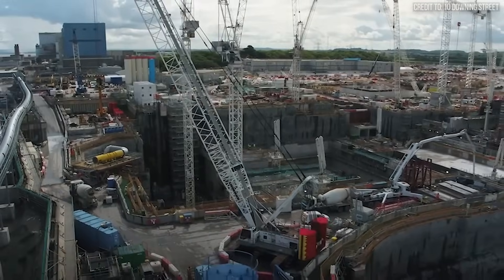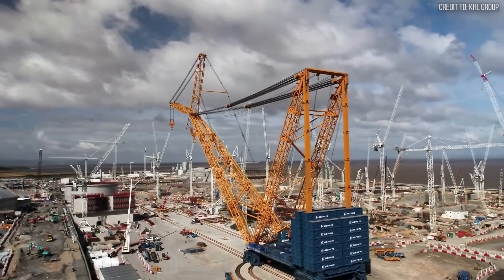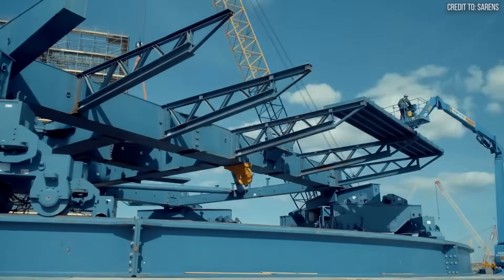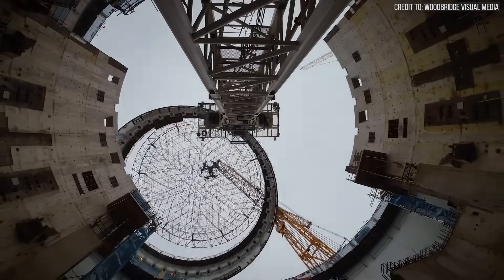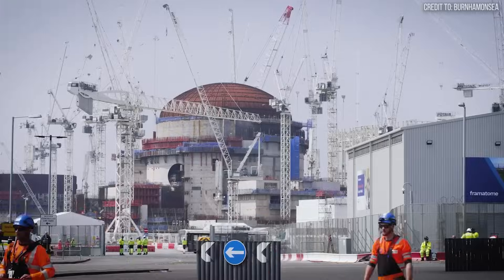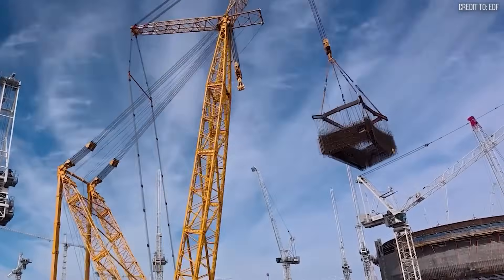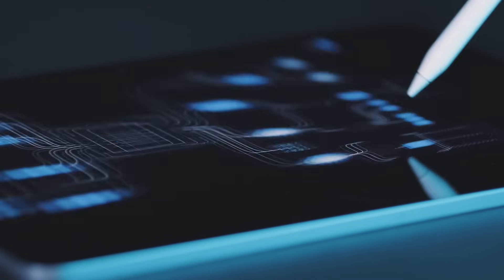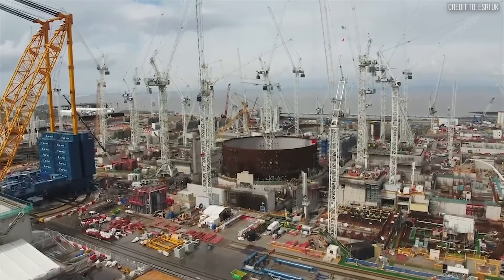This 5000 Tonne Precision Crane Just Changed The Nuclear Game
In the world of nuclear construction, where a single day's delay can cost over a million dollars, one company invented a solution: a 5,000-tonne titan nicknamed “Big Carl.” This machine moves with the precision of a watchmaker and is rewriting the rulebook for building the most complex structures on Earth.

Join Hard Hat Industries as we do a deep dive into the Sarens SGC-250, one of the largest and most intelligent land-based cranes on the planet. We explore how this colossal machine was designed to solve the spiraling costs and delays that have plagued the nuclear industry, enabling a revolutionary new method of modular construction. From its mind-boggling specs to the advanced technology that ensures millimeter precision, this is the story of how a modern marvel is changing the future of mega-construction.
In this documentary, you'll learn about:

A Modern Titan: The incredible power of the SGC-250, capable of lifting 5,000 metric tonnes—the equivalent of 2,400 Ford F-150s—to a height taller than the Seattle Space Needle.

A Pop-Up Leviathan: Discover the SGC-250's brilliant modular design that allows the entire 5,000-tonne machine to be shipped in standard containers and assembled on-site anywhere in the world.

The Nuclear Game-Changer: Learn how this crane makes modular assembly possible at critical sites like the Hinkley Point C nuclear project, turning months of high-risk work into a single, controlled lift.

The Tech Behind the Precision: A deep dive into the engineering that makes this crane a technological marvel, from its 360-degree ring track to the redundant power systems and the intelligent SCADA "digital brain" that ensures every move is safe and precise.

The Blueprint for the Future: How the success of "Big Carl" is creating a new model for mega-projects worldwide, allowing engineers to design bigger and more ambitious structures than ever before.

00:00 Introduction
01:02 Meet the goliath
02:37 Why nuclear needs this
04:40 The tech behind the precision
08:40 How its changing the game

SGC-250, Big Carl, Sarens, heavy lift crane, nuclear construction, Hinkley Point C, heavy machinery, engineering, documentary, construction, technology, modular construction, giant machines, mega-construction, crane, engineering marvel, SCADA, industrial technology, Hard Hat Industries